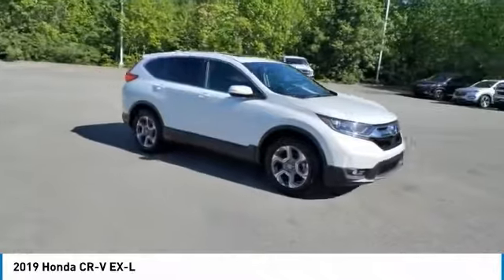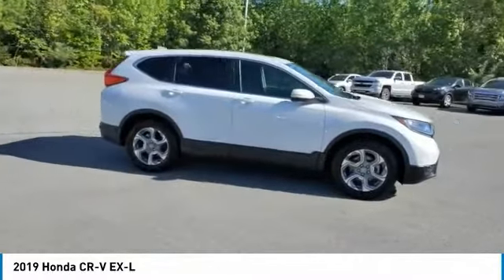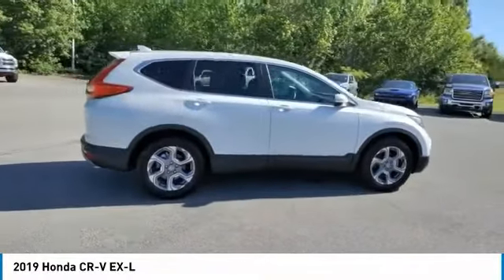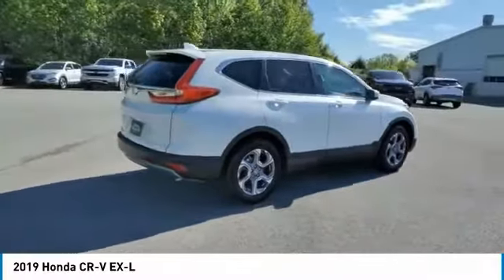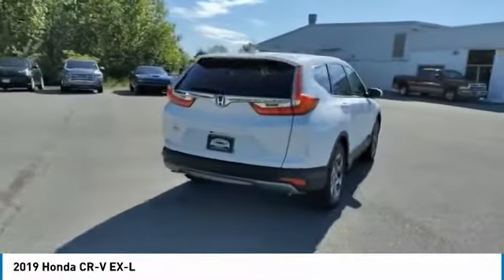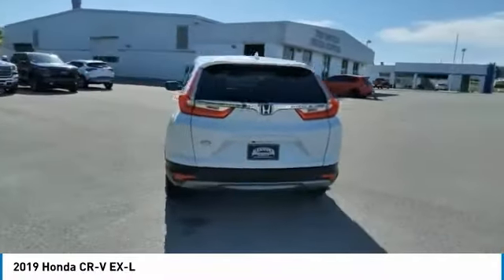2019 Honda CR-V Live KH516468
2019 Honda CR-V EX-L

This model features a hands-free Bluetooth phone system.  with XM/Sirus Satellite Radio you are no longer restricted by poor quality local radio stations while driving this unit.  Anywhere on the planet you will have hundreds of digital stations to choose from. See what's behind you with the back up camera on the Honda CR-V. Control your garage door with its built in HomeLink System. The Honda CR-V has a 1.5 liter 4 Cylinder Engine high output engine. The Honda CR-V embodies class and sophistication with its refined white exterior.  Front wheel drive on it gives you better traction and better fuel economy. This vehicle is equipped with a gasoline engine. It features cruise control for long trips. This model has an adjustable telescoping wheel that allows you to achieve a perfect fit for your driving comfort. Anti-lock brakes will help you stop in an emergency. With the adjustable lumbar support in this model your back will love you.